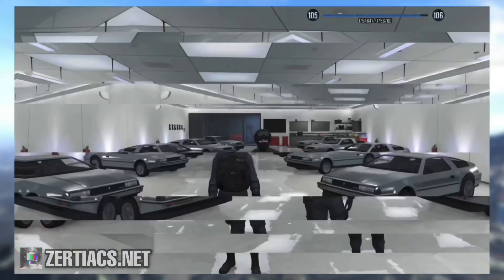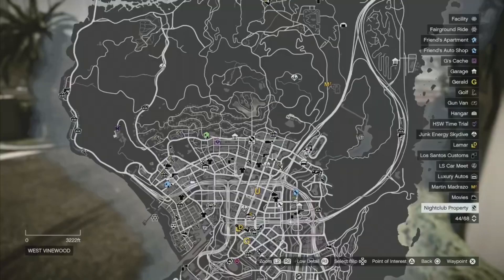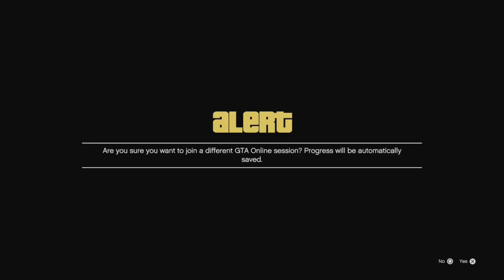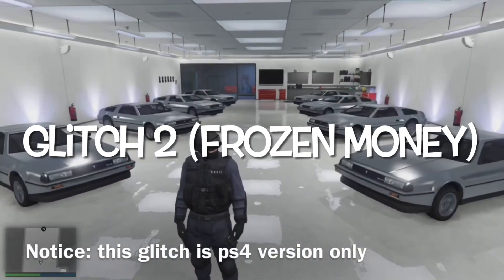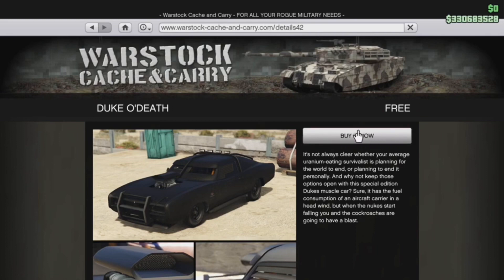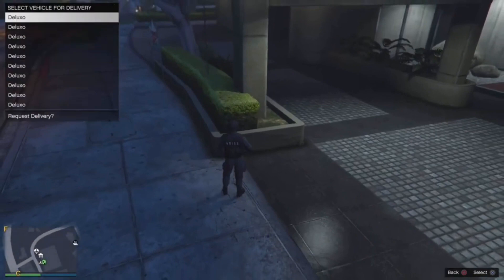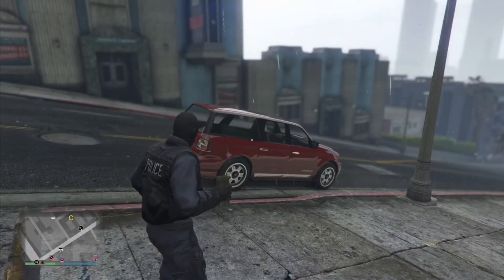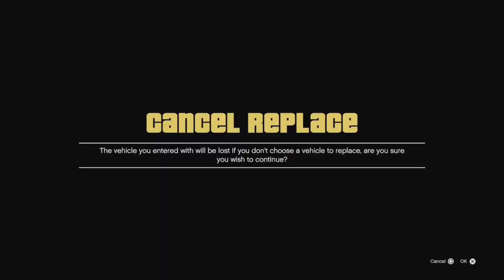3 *WORKING* Car Duplication Glitches In GTA 5 Online!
Zertiacs GTA Online Modded Services!

Description for glitch 1: Semi-Solo Car Duplication Glitch
People in different targeting mode: ps5: anawack1p5, ps4: anawackp4
Description for glitch 2: Frozen Money

How to install modded save into GTA: (0:00 - 2:50)
Description for glitch 3 (GCTF)
Prerequisites and Requirements:

The Reciever:
Street car in facility (uninsured)
Full facility of vehicles
Sticky explosives
Turn your jobs on from the interaction menu

The Donor:
Nightclub
Terrorbyte
Donor car
Not required but recommended: Phantom Wedge

0:00 Semi-Solo Car Duplication Glitch
3:52 Solo Frozen Money Glitch
6:33 Give Cars To Friends Glitch

God mode glitch gta, car duplication glitch gta,

Rapid car duplication glitch 1.67